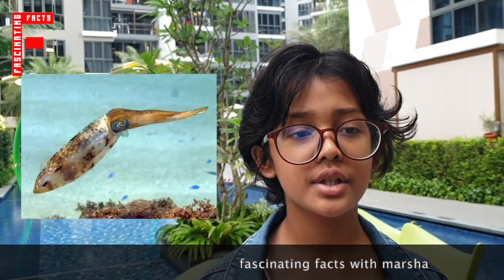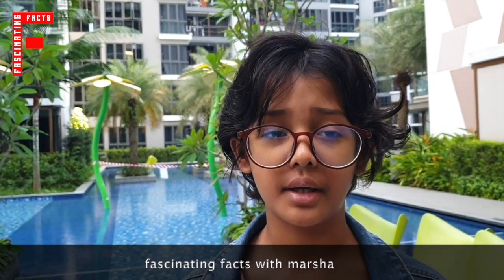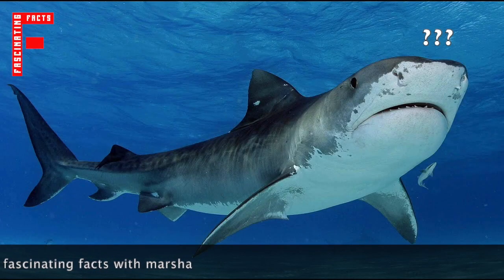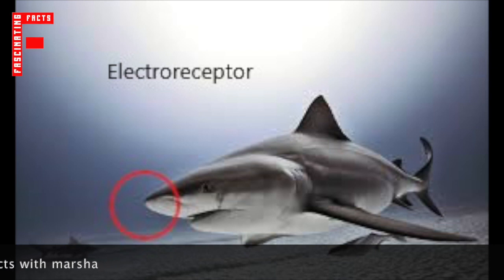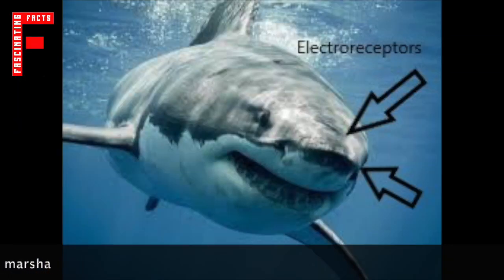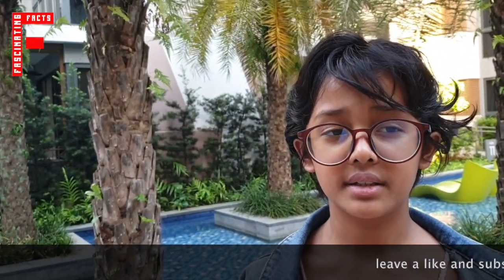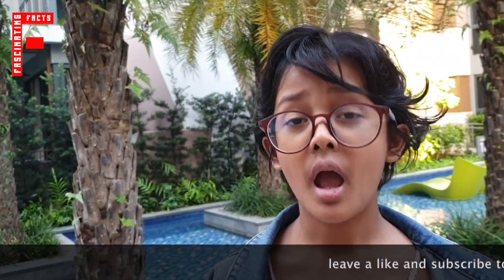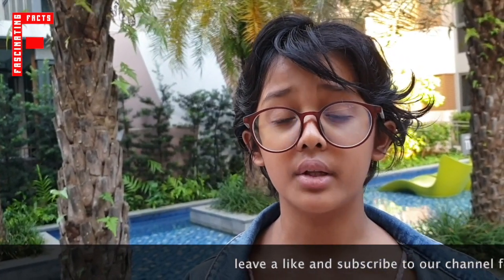Fascinating Facts about Sharks - Electroreceptors. Marsha Ghosh: RGPS P4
Sharks have pores in their snout that contain electroreceptors. These electroreptors help sharks to detect electric signals that other animals send out. This helps them to track down prey. This is a very useful sense that sharks have.

Stop shark finning !!

Marsha Ghosh
Raffles Girls Primary School
RGPS - P4